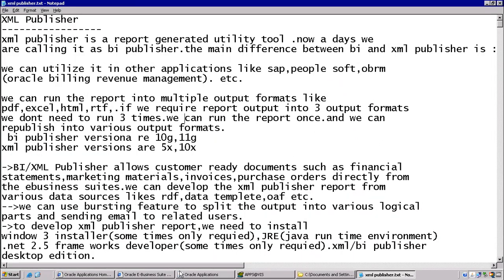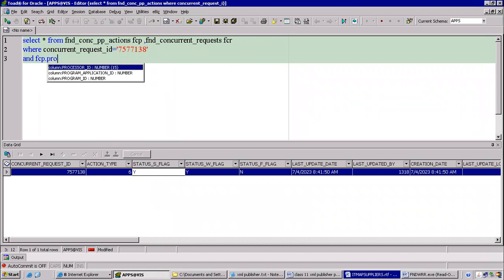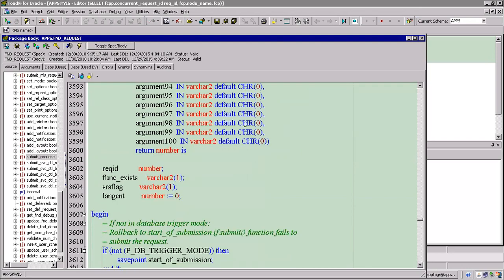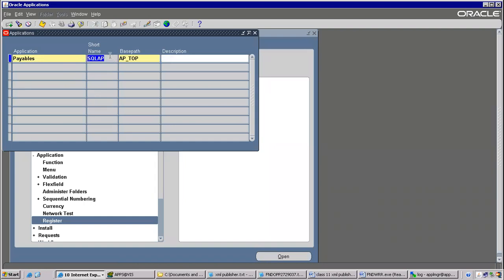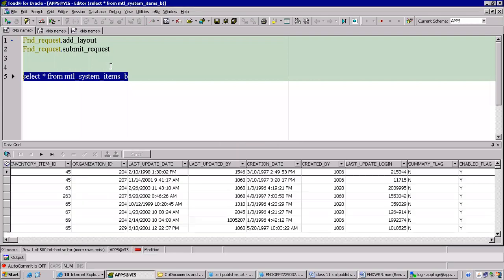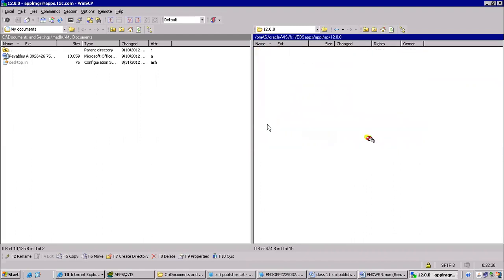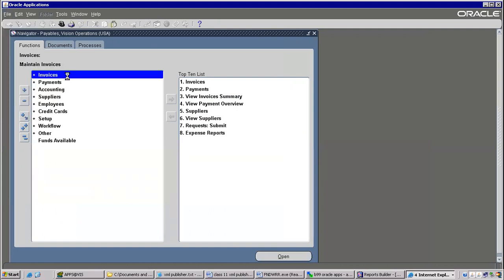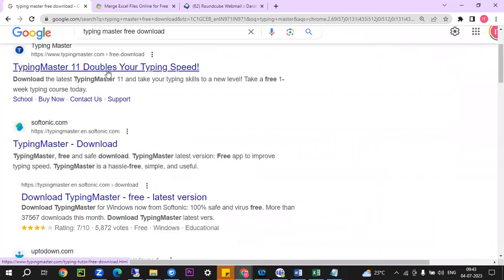class 11 Xml Publisher Part 2